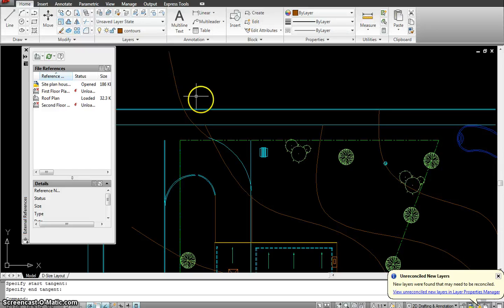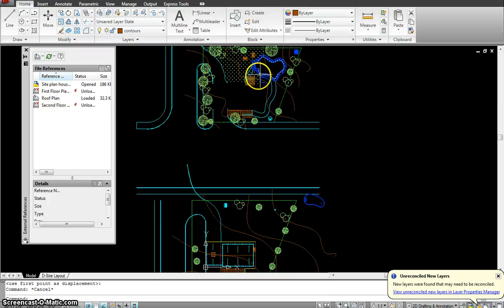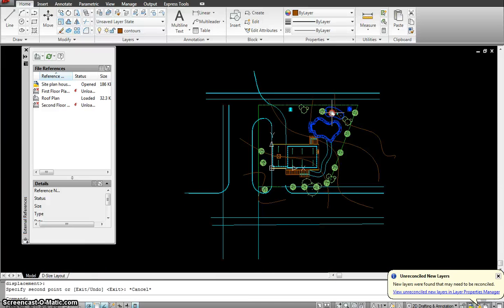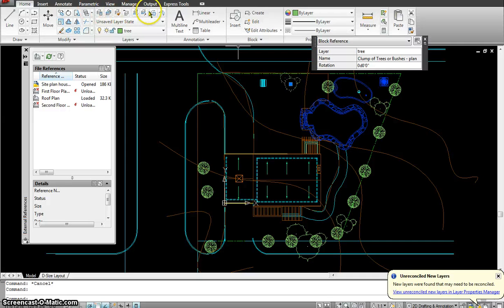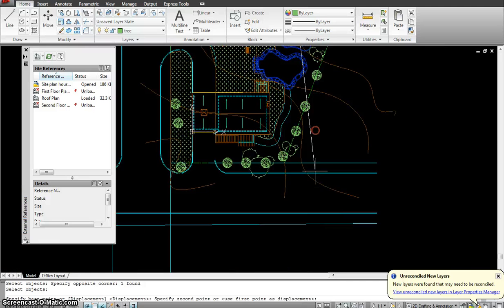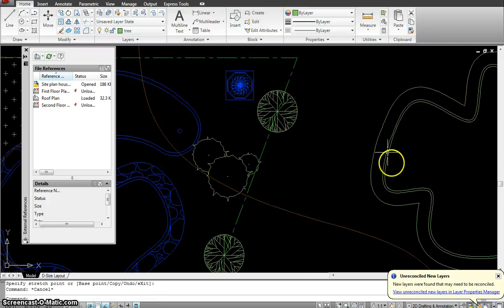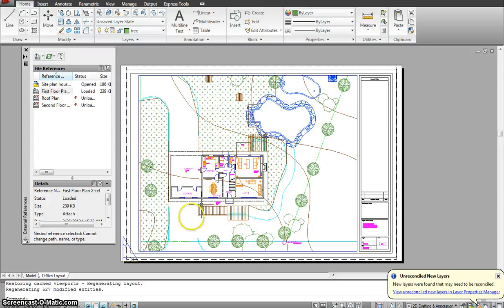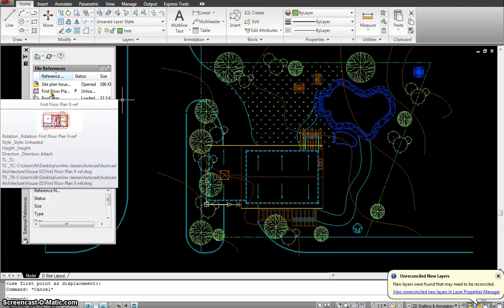Autocad tutorial- 18 Site Plan Part 2.mp4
Learn how to draw a Site Plan- Dont forget part 1